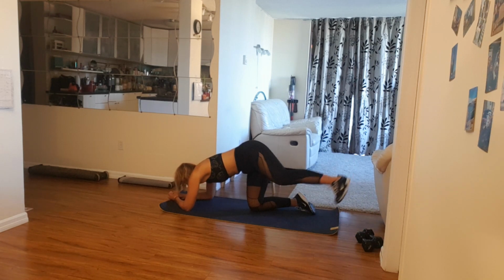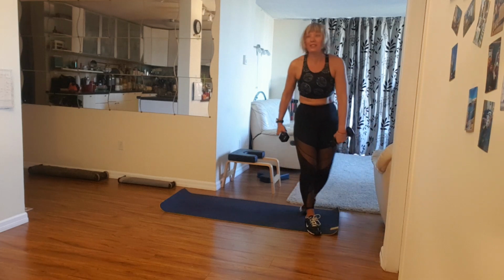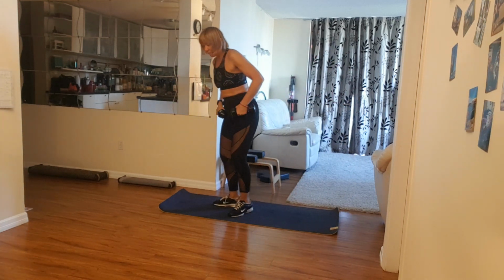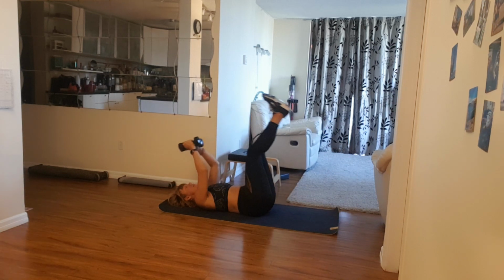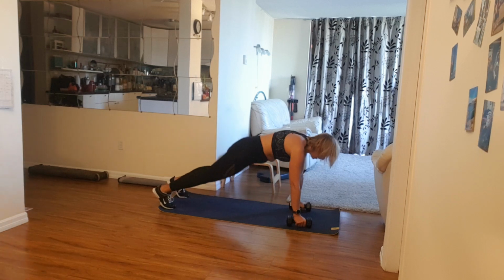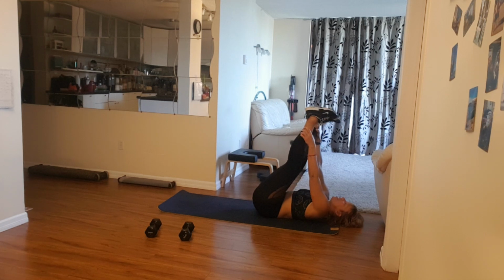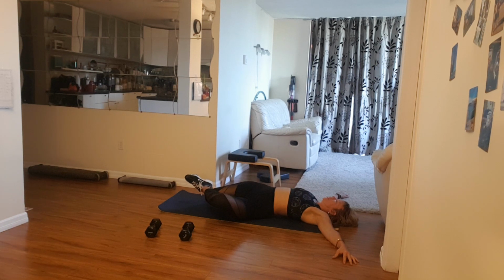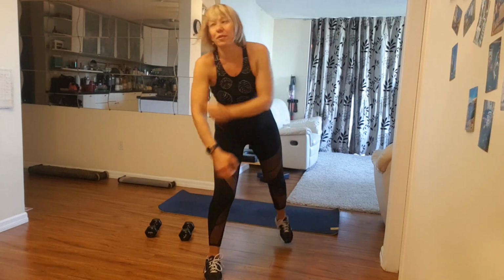Rise&shine 14 May 2024